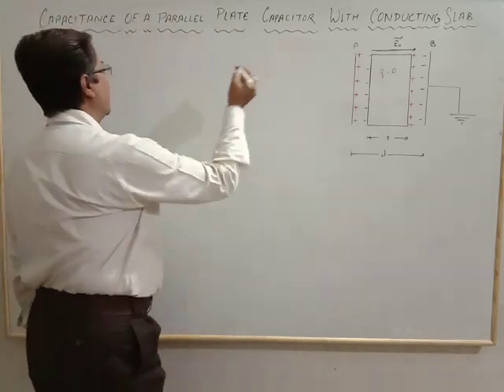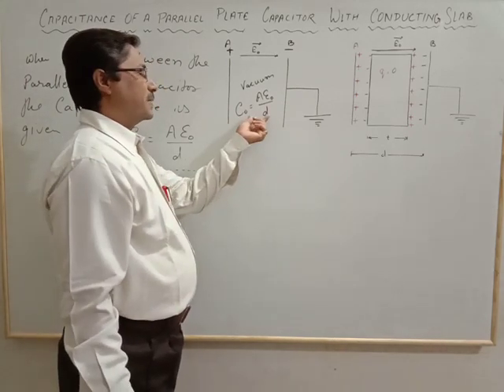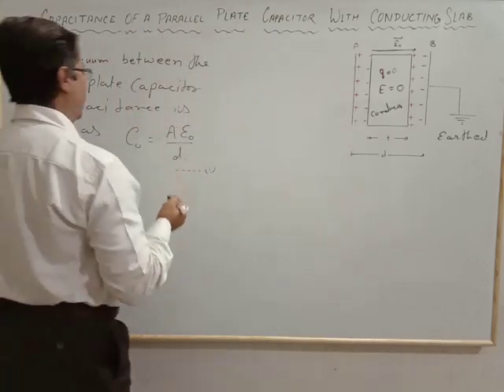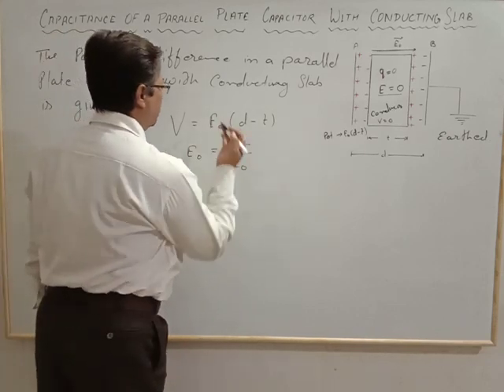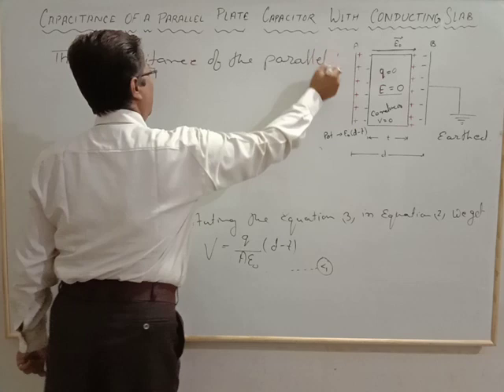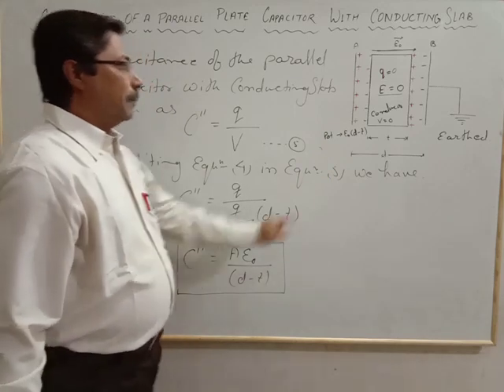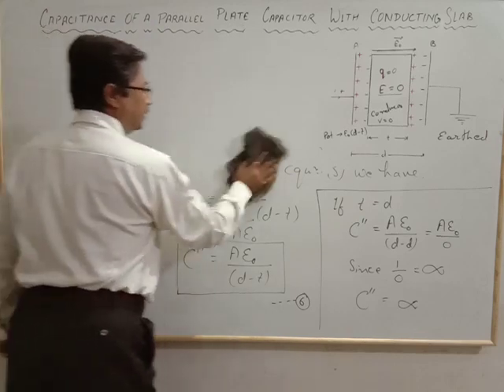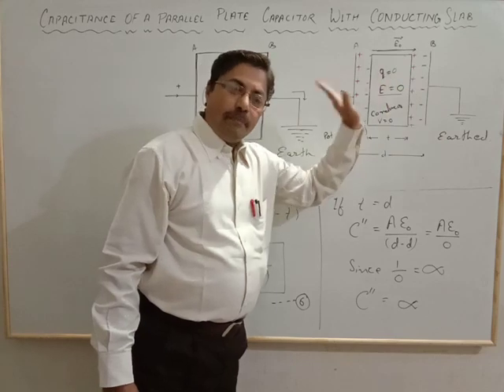CAPACITOR WITH CONDUCTING SLAB BY SHREE PRAVEEN JEE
CAPACITOR WITH CONDUCTING SLAB